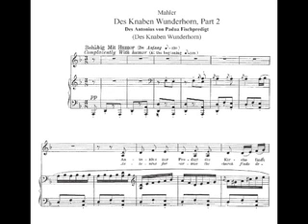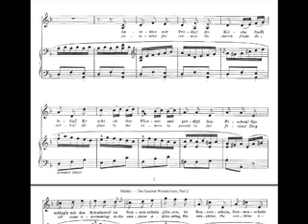Gustav Mahler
An analysis of aspects of Mahler's song "St. Anthony Preaches to the Fishes" from Des Knaben Wunderhorn for MUSC 212 at Marietta College.